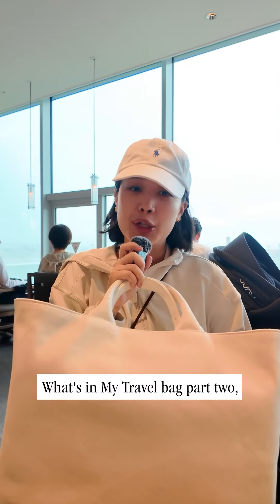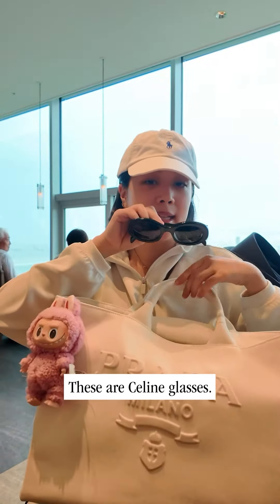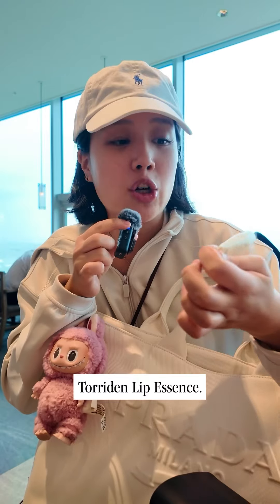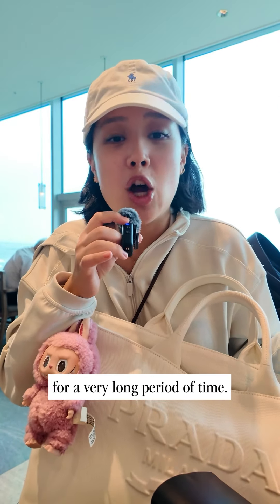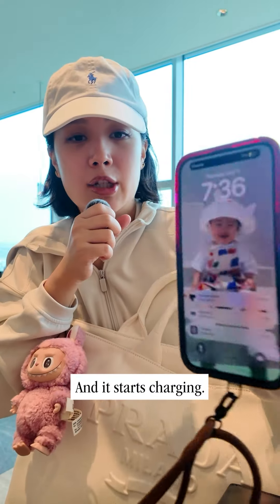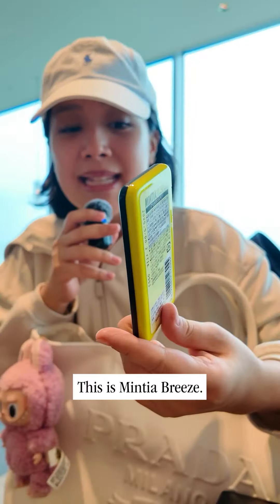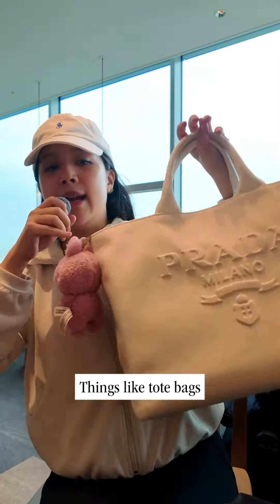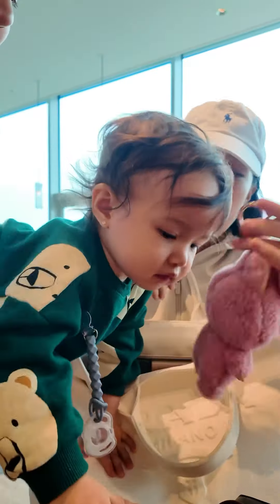What’s In My Travel Bag [Manila to US Edition] 😊